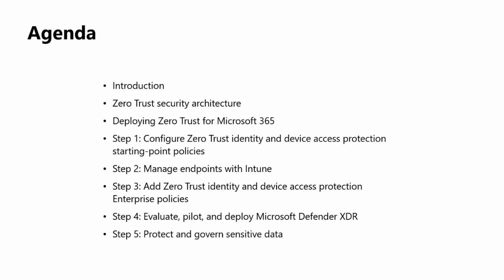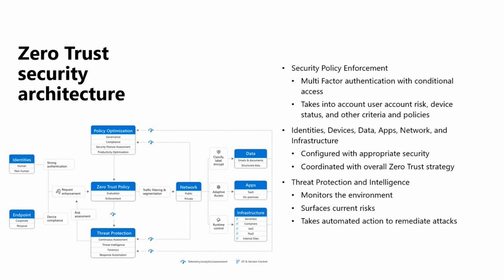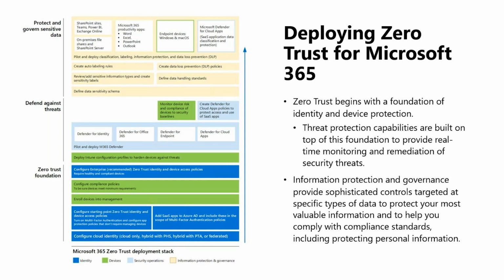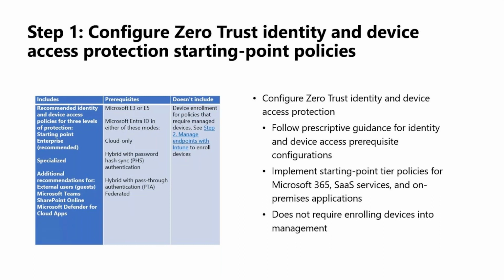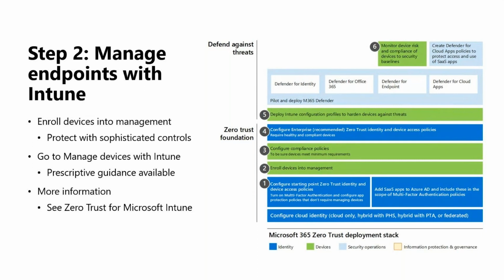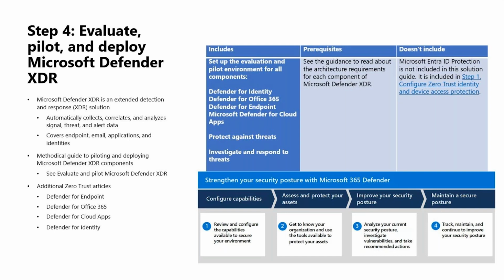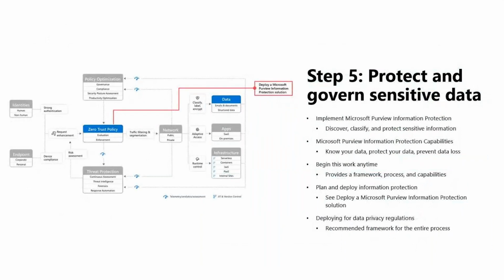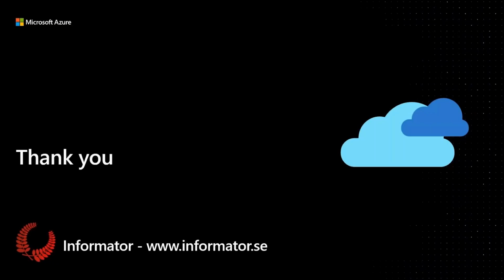Zero Trust Deployment with Microsoft 365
Being a part of Zero Trust “demystification” series, this session will focus more deeply on how to implement Zero Trust approach in Microsoft 365. We will cover deployment steps from the bottom up, setting the foundations with essential steps to begin with, like device and access protection, endpoint management and security, Microsoft 365 Defender and data privacy and protection deployment stages.

Sasha Kranjac is an internationally recognized Security and Azure Expert, Architect and Instructor with more than two decades of experience in the field.. He began programming in Assembler on Sir Clive Sinclair’s ZX, met Windows NT 3.5 and the love exists since then. Sasha is a Microsoft Regional Director (RD), Microsoft Most Valuable Professional (MVP) in two categories – Security and Azure, Microsoft Certified Trainer (MCT), MCT Regional Lead, Certified EC-Council Instructor (CEI), and frequent speaker at various international conferences, user groups and events.